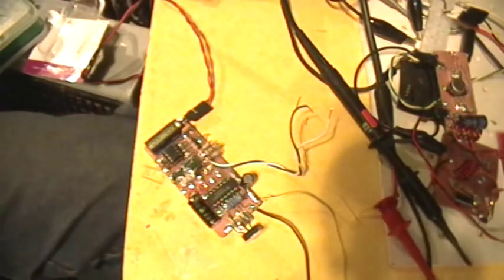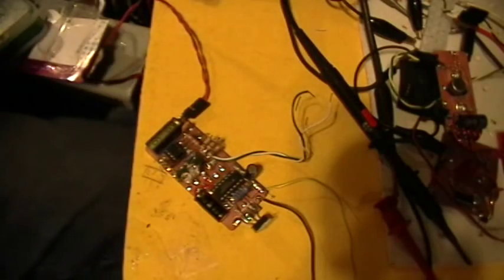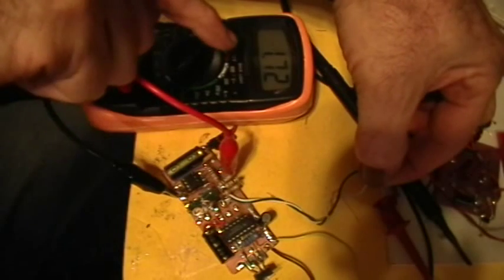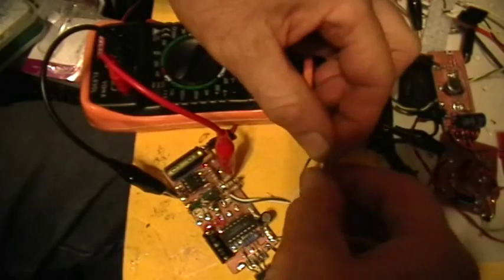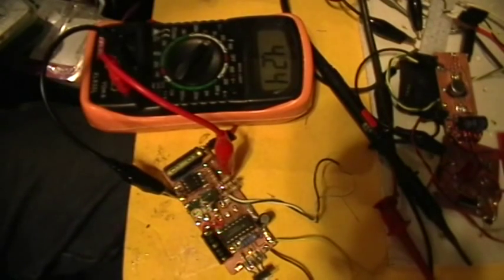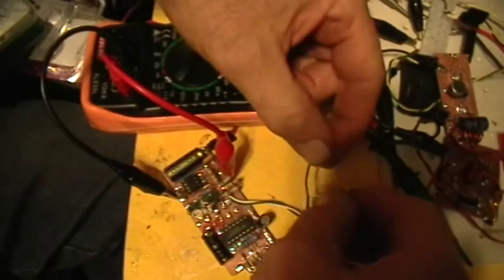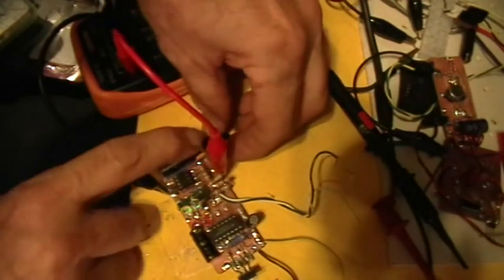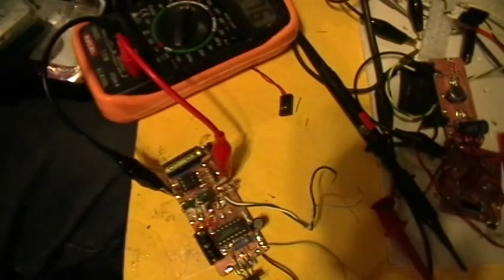Electric OU: TK-Akula 3V: DC-DC Chip Test 1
ERRATUM: At one point I say "milliVolts" when I should have said "milliAmps" when referring to the current limiting power supply set to 225 mA.

Thanks to slider2732 for the tip about the MC34063A chip that is found in the USB charger adapters which are available at the Dollar Tree stores for one dollar US. I immediately went out to the local store and bought one.

Here is some testing with the chip in place, showing some interesting behaviour.

I still don't have the inductor in place. I am making the inductor on a TV flyback transformer core.